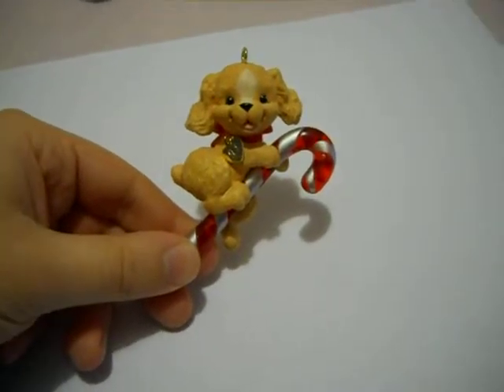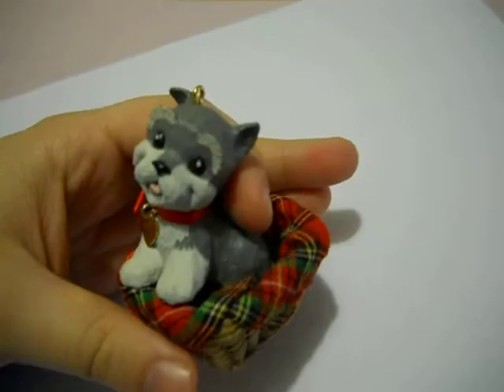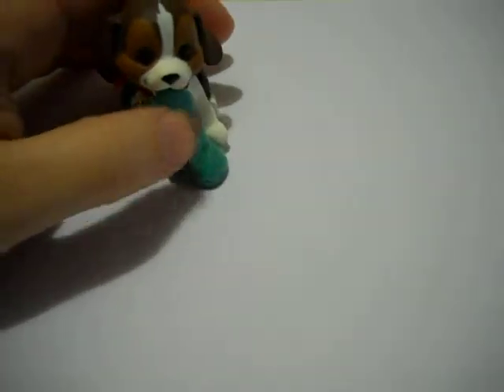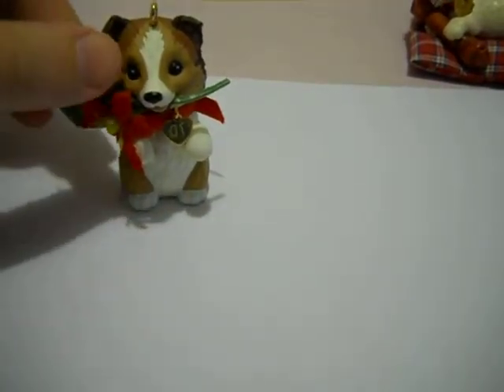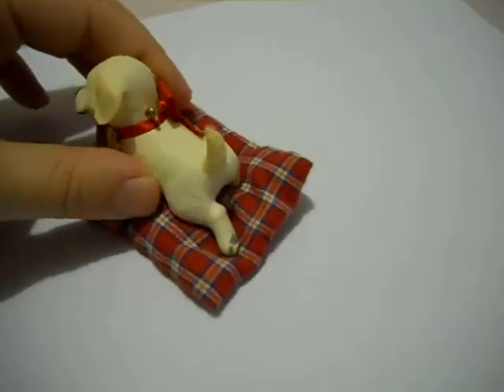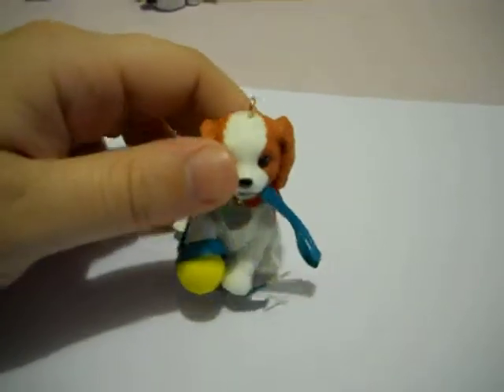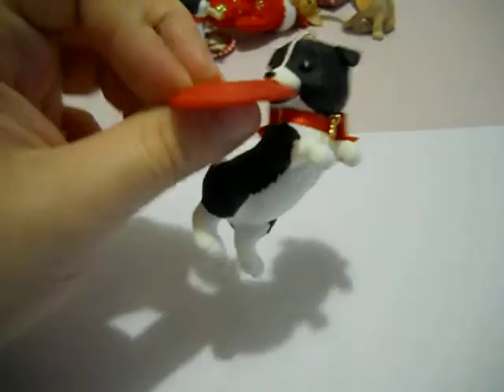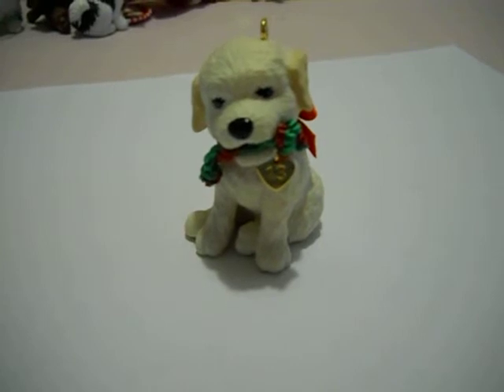Hallmark Keepsake Puppy Love series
This video focuses on the Hallmark Keepsake ornament series, Puppy Love.  Puppy Love started in 1991 and is still going on with edition #24 coming out in July 2014.  The series focuses on different breeds of puppies with accessories.  Anita Marra Rogers sculpts this series.